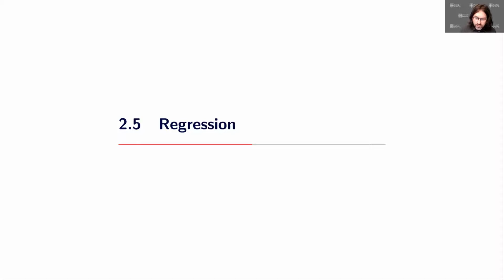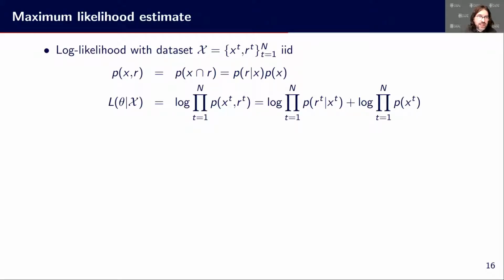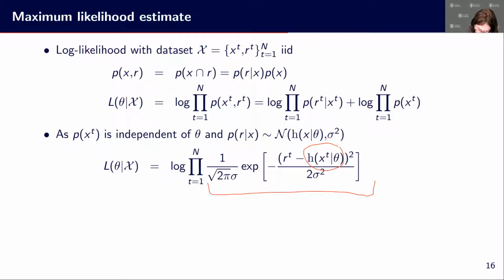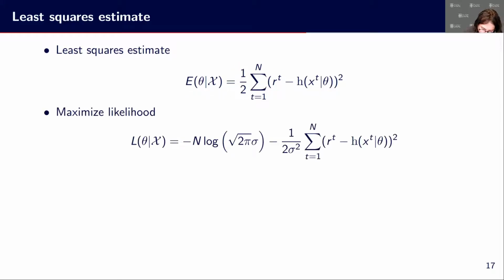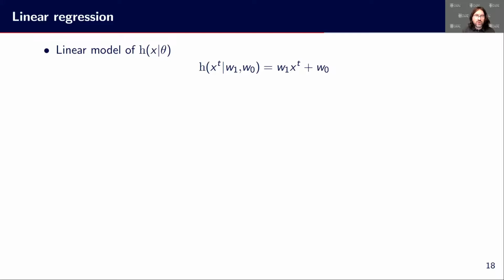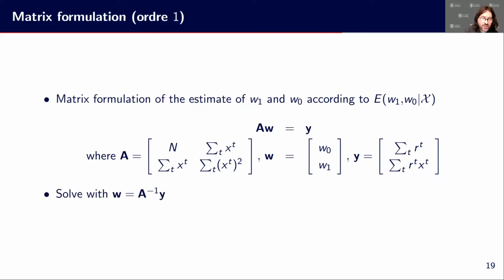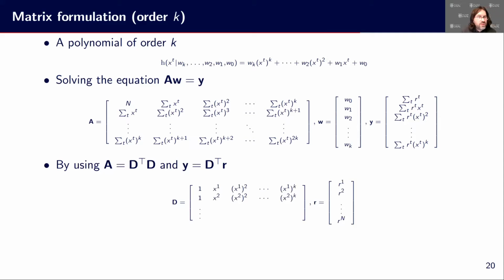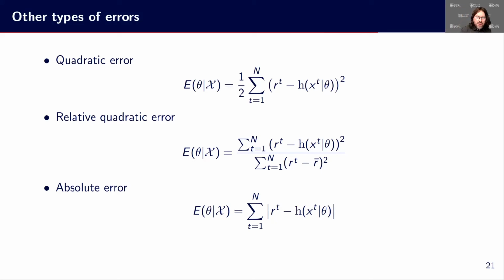2.5 Regression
Week 2 - Parametric methods, clip 5 - Regression.